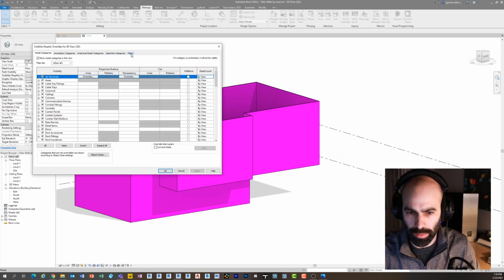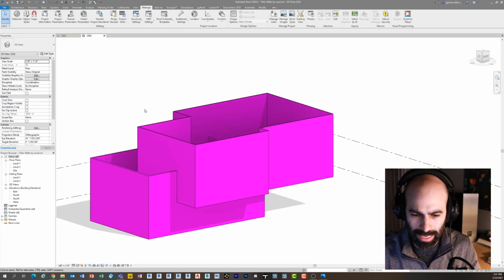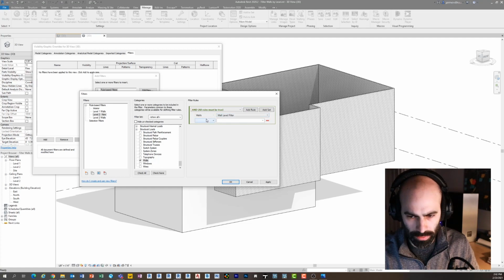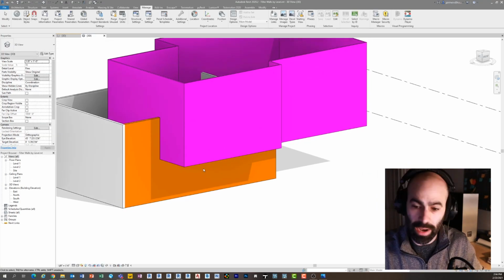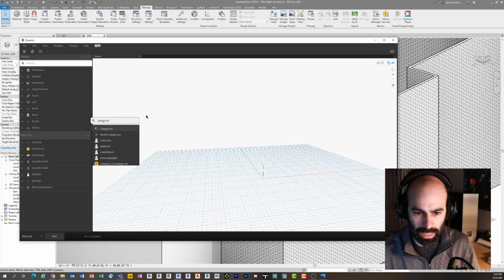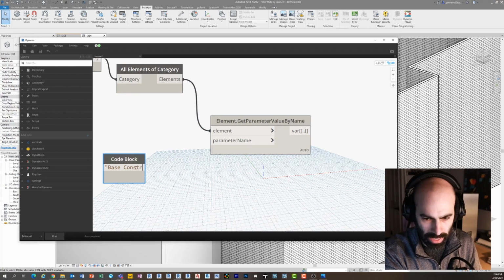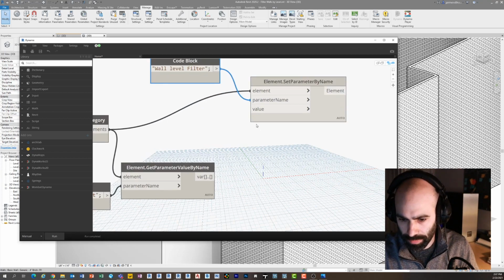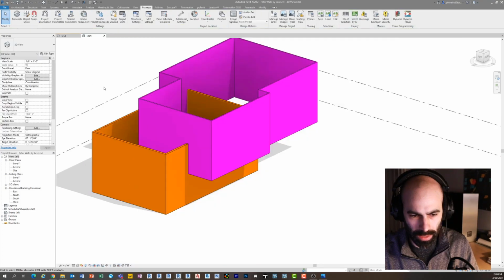Filter Walls BY LEVEL in Revit Tutorial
File this one under, "why can't Revit just be able to do this?!".  In this Revit tutorial we mix a little Revit and Dynamo to show you how you can filter a Revit wall by it's host/base level.  Something that is NOT possible out of the box...

I know, crazy... Right?  Well, hopefully this tutorial will help!

Use Offer Code "therevitkid21" to save 30%!!!